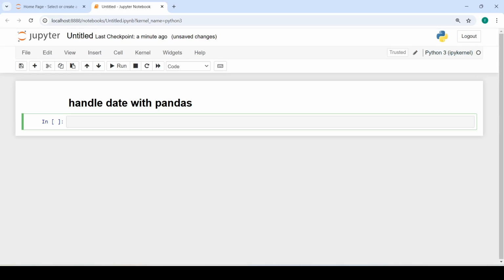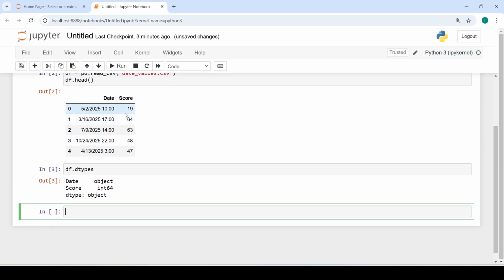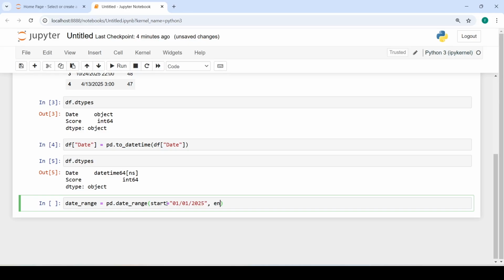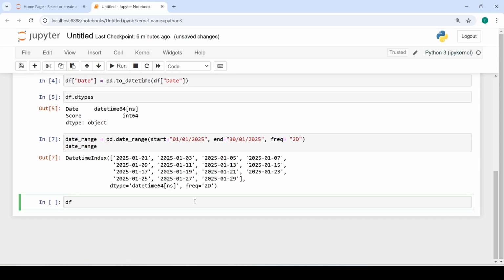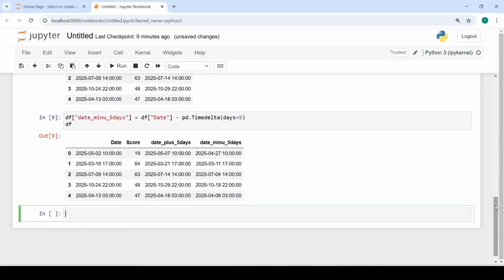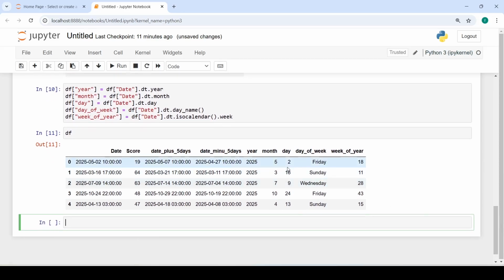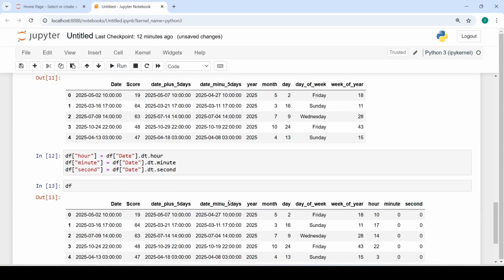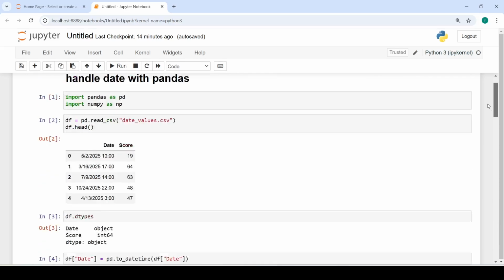Handle Dates with Pandas | Python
Handle Missing Values with Pandas  | Python| Pandas

About this video: In this video, you will learn how to handle dates with pandas